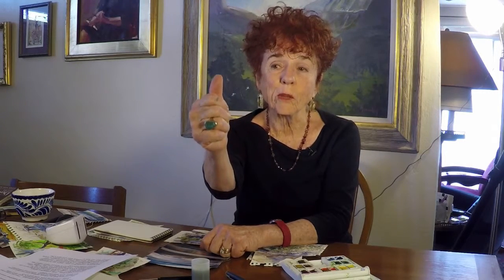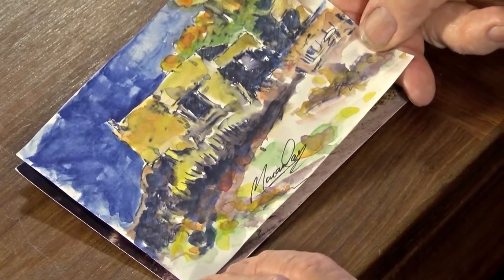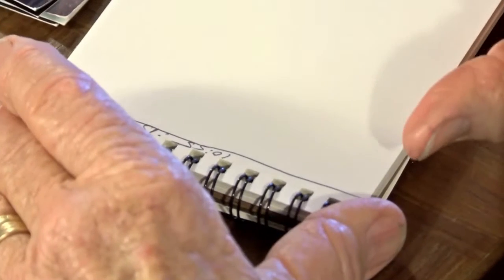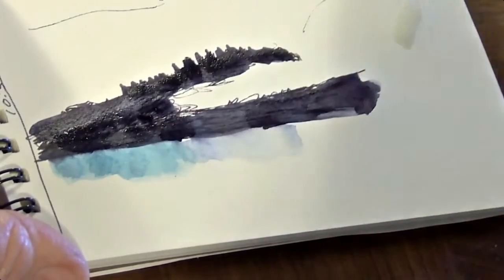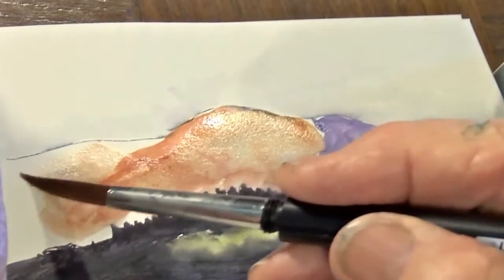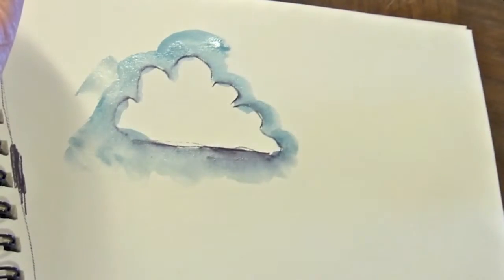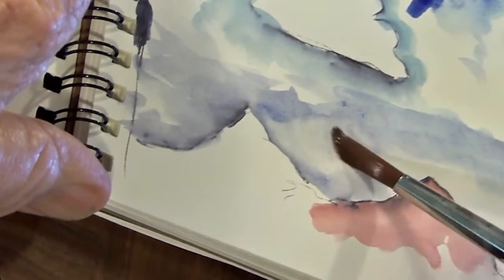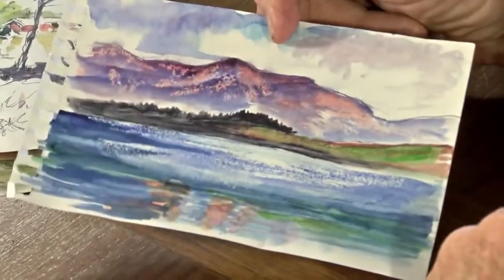Lesson 4 final